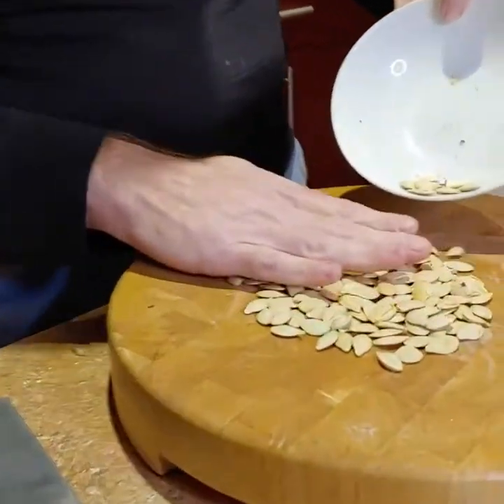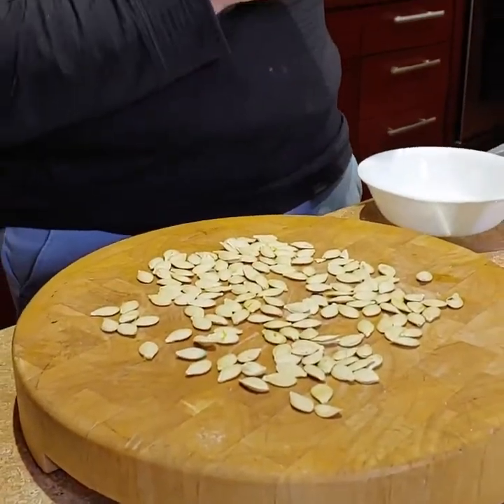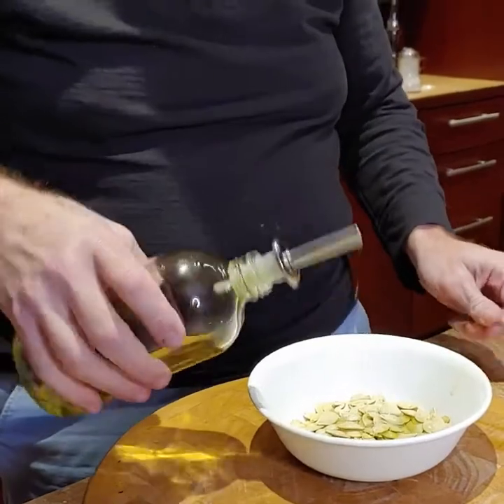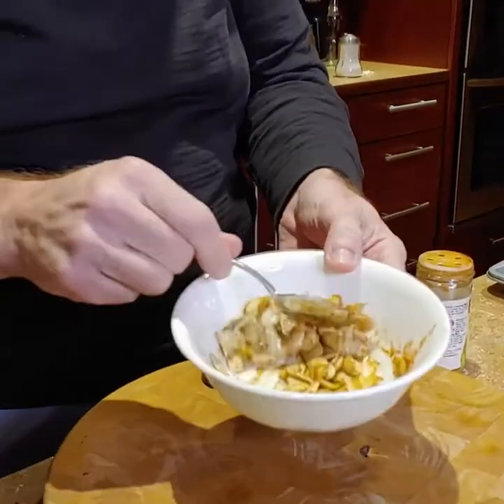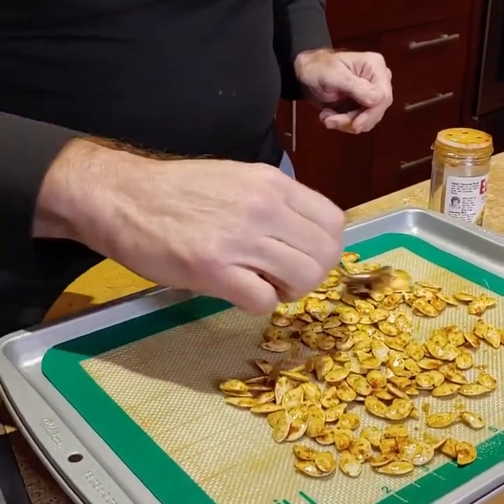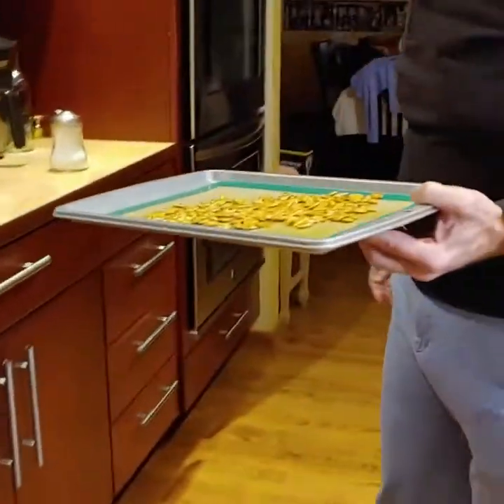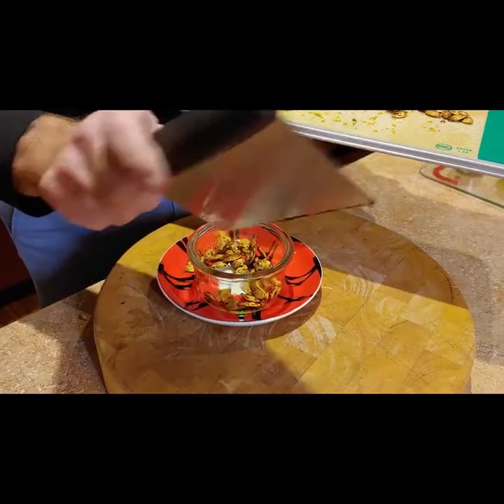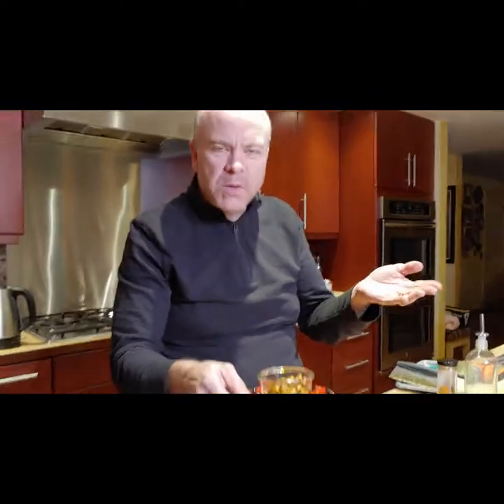Roasted Elote Pumpkin Seeds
Elote Pumpkin Seeds are a great afternoon snack with just 3 ingredients.
Article title: Roasted Elote Pumpkin Seeds

Username of writer: Kiek

Article keywords:

Article body:

Speaker 1

We're gonna make a kind of a fun twist on what we're doing this time of year where lucky work squashes pumpkins and those kinds of things, where I've got here, because I got some seeds from acorn squash that we dried out right what do we do, we scoop them out

We scooped them out and I washed them.

Yes. Right. Yes,

and I dried them

Yes, so, even sitting here for a couple of days. You can see that they're pretty. They're really dry. I got my oven going 350 And so what we're going to do is we're going to prep these put them in the oven for 15 minutes and then. So, So we've got these already. I've got my recently learned is this called a bench scraper, put these into one and a half. This is what you want to do is just this is the olive oil so what you want to do is just coat the seeds with. I probably put a little too much in there but that's okay. So we're going to use our Elote Love, which is a fantastic spicy little sweet. And I have to thank my niece, Jamie, and Igor for giving us this heads up on our, on our, on this recipe. So we're going to code it kind of covered your views you want to spread it out, and you want them to not overlap because it will take too long.

And we feel and what did you, what temperature is the oven 350.

We're gonna put it in for 15 minutes now I've got, I've got a nonstick pad so hot out here, but you can just, you know, if you're using FOIL or you could just do it on the path, you do want something those where it's not going to stick. Alright, so that is pretty much run out like that. Alright. Come on, follow me, we're gonna have it. i Okay, so it's been about 15 minutes. We're gonna do is... So anything that looked, there was voice on the top, that means that, you know, you're done. This takes a little bit longer than the snacks that we usually make, because this is something that you can use, you can have, you know, any time of the day, or you can, you know, make a bunch of it and then have it. Pull it out whenever you want. So,

I will show you there. Yeah, there he is crying, hoping to get a little taste.

Okay there we go. So that's the lotay pumpkin seeds our Elote seeds. Enjoy.